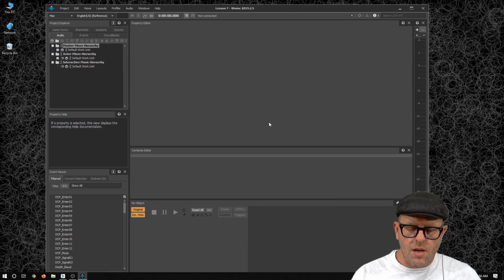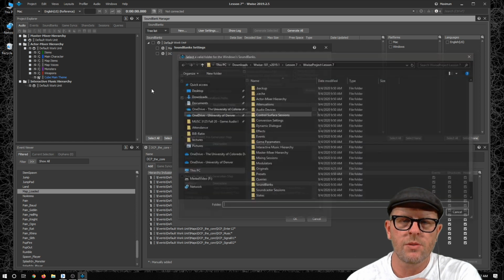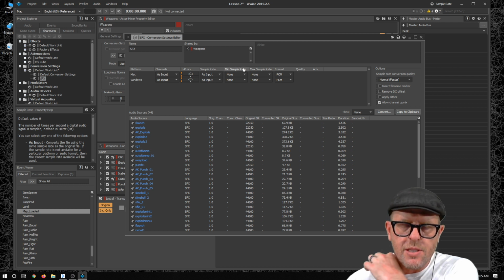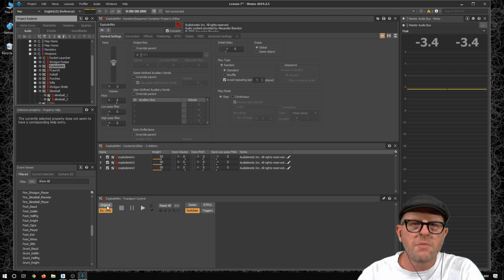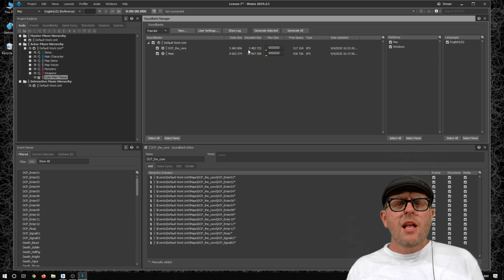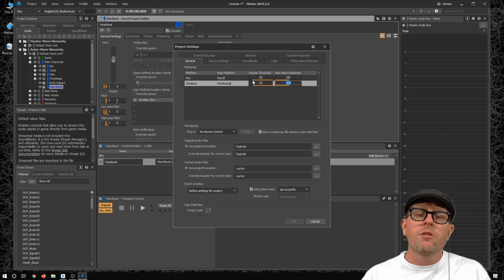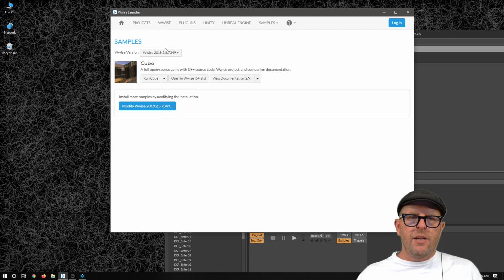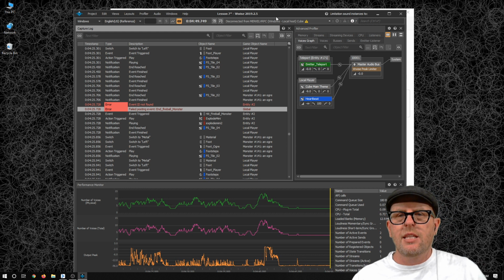Class 06b - WWISE Lesson 7